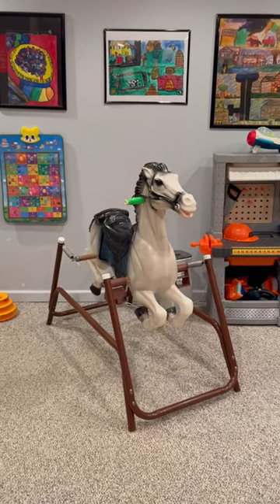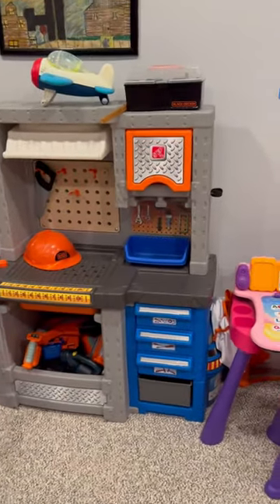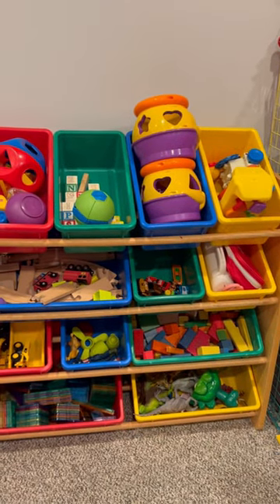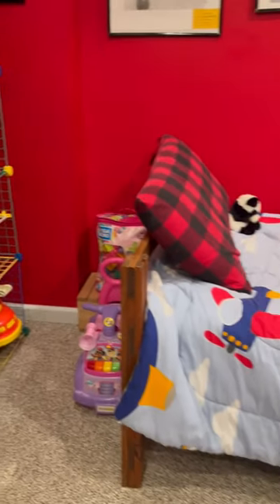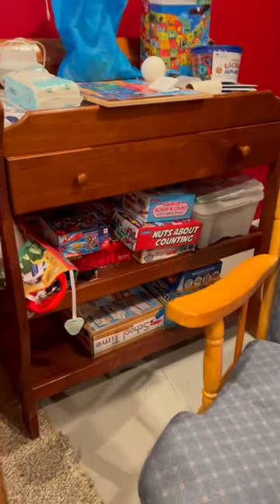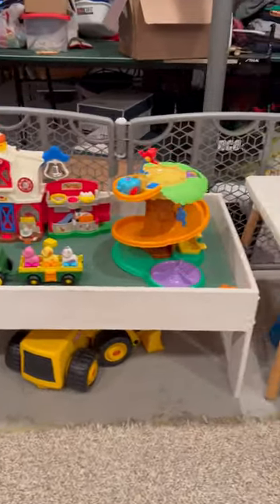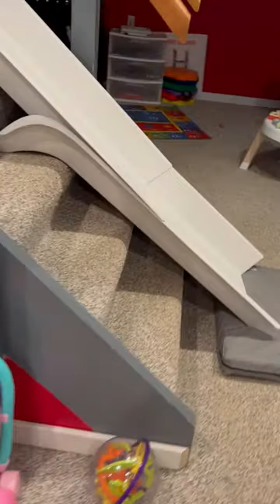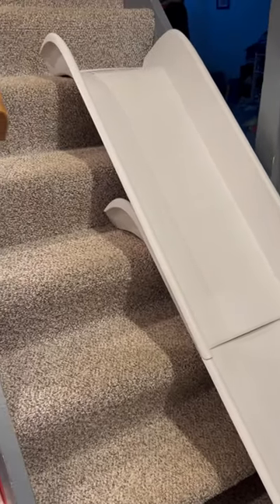Homeschool Preschool Playroom